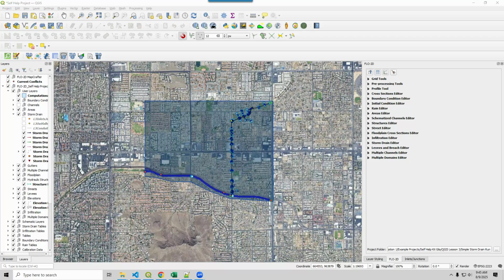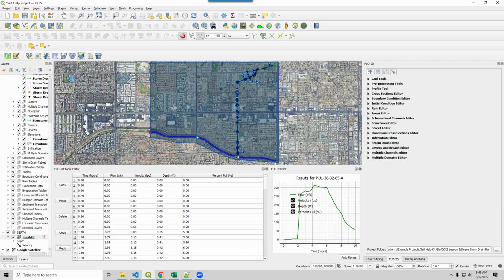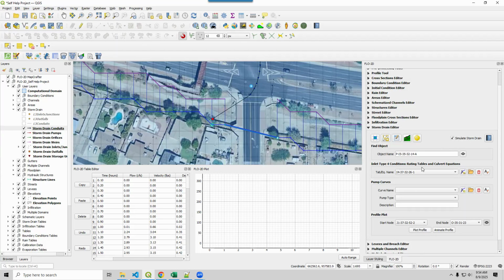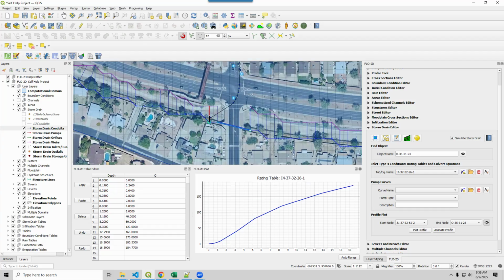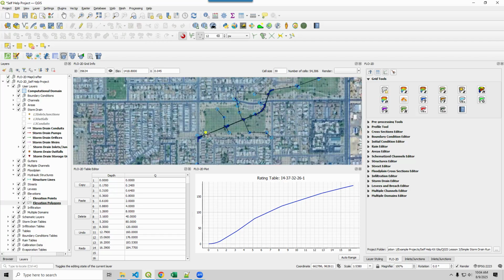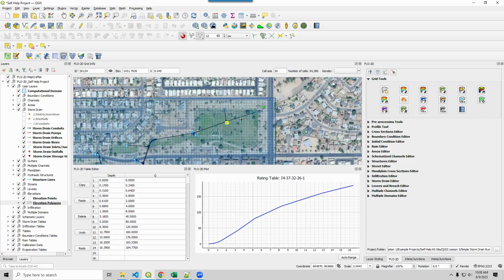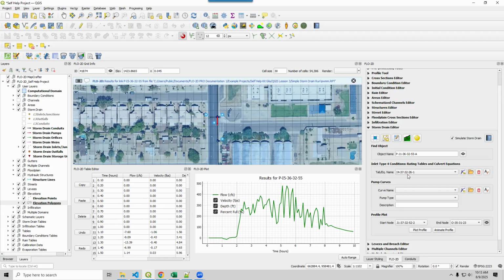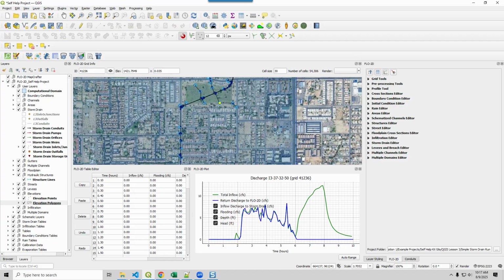7-Storm Drain Review Results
This video helps users understand how to review a storm drain model.